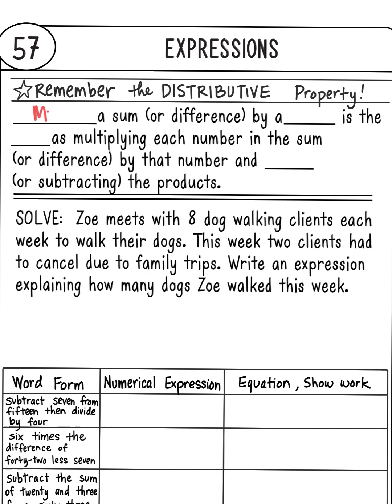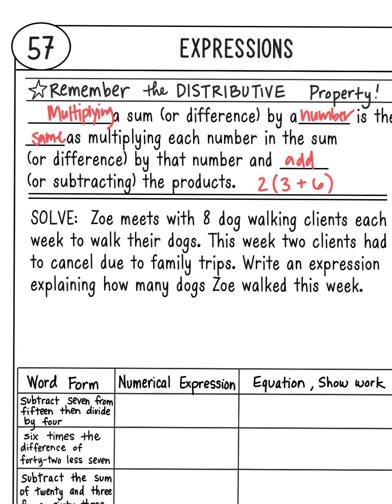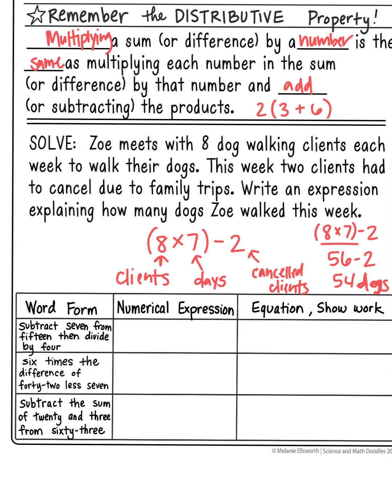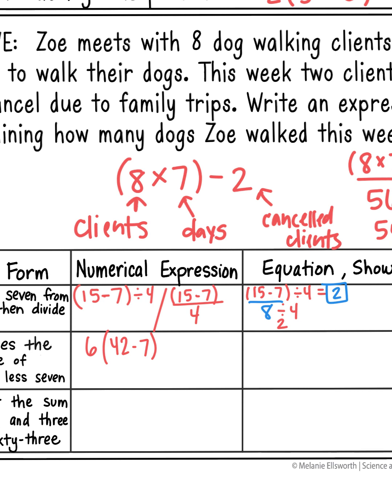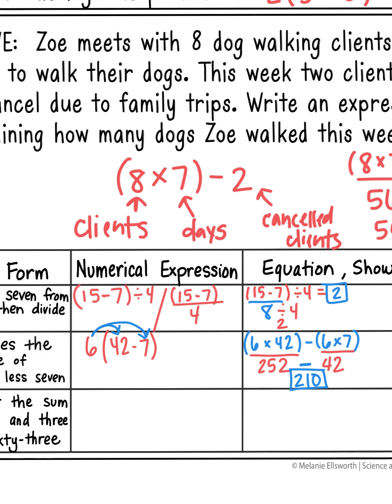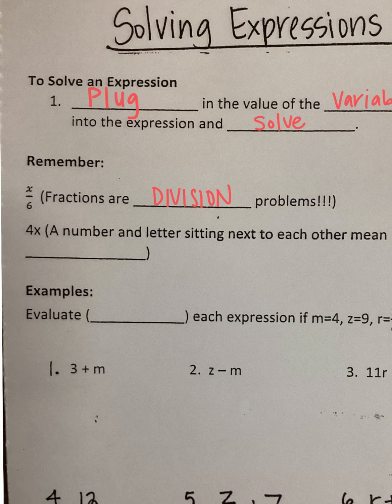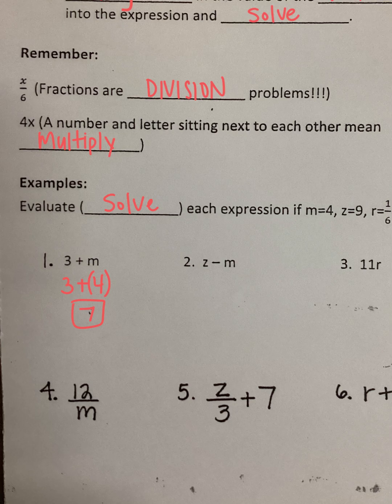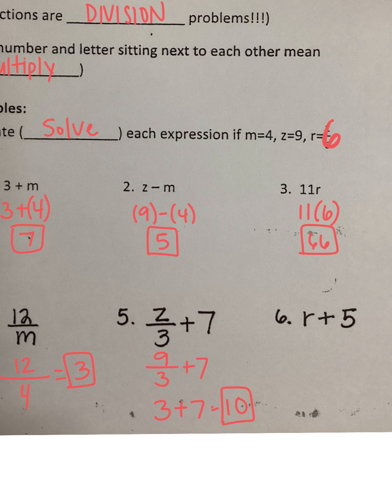57 Expressions 5th set